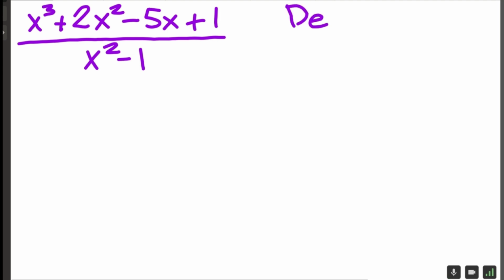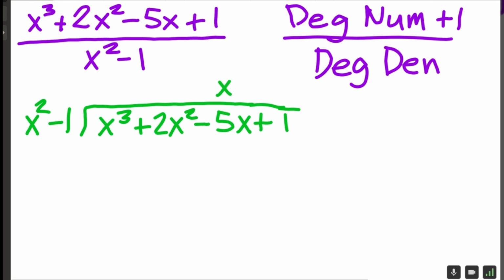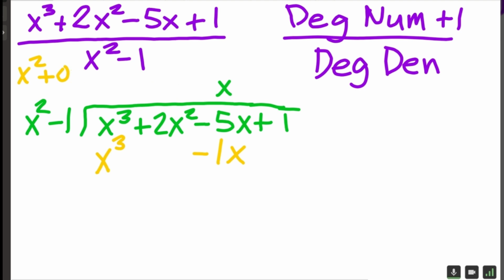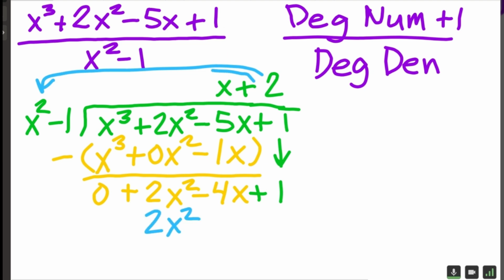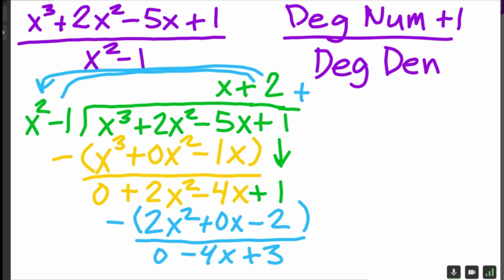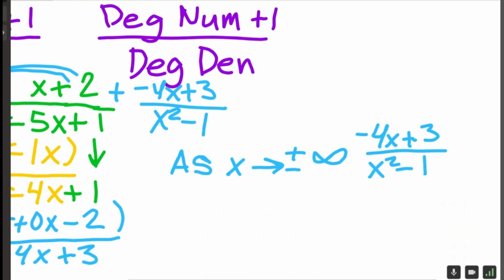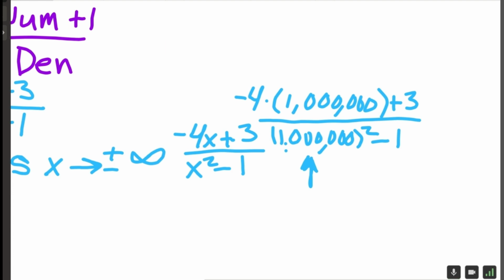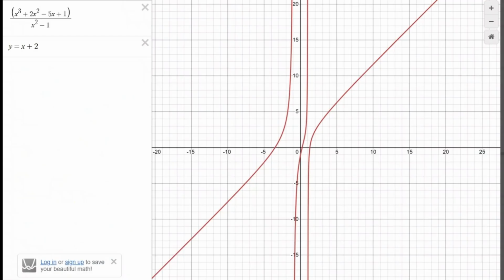Determining a Slant Asymptote from a Rational Function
In this video we are determining a rational function's slant asymptote